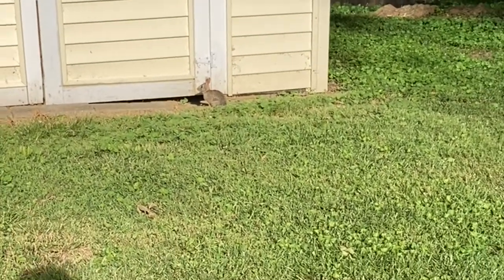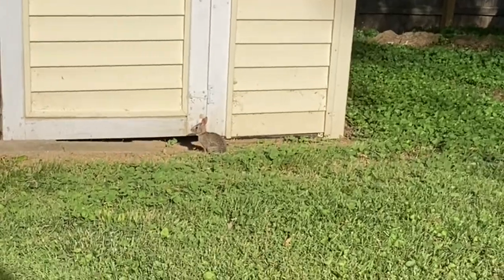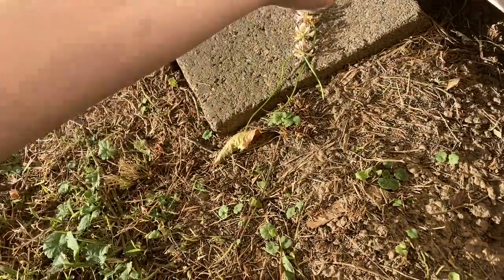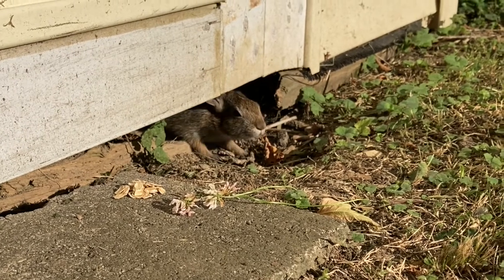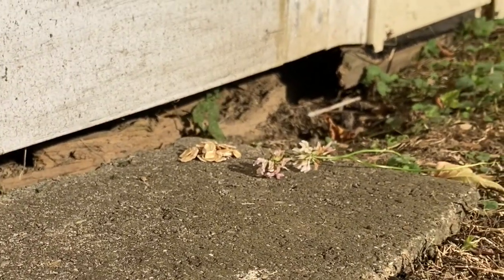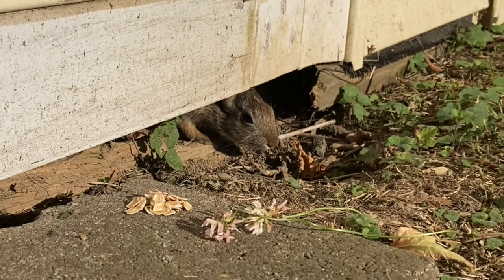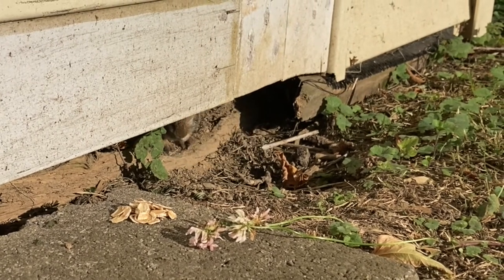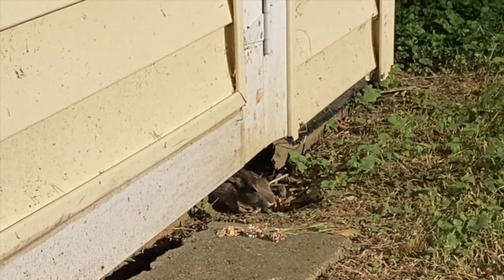Baby Bunny Peaks Out from Hole and Eats | Jun 26, 2021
Isn't the bunny so cute!